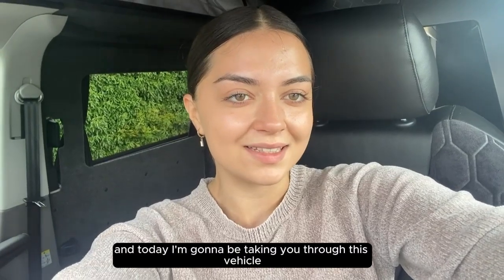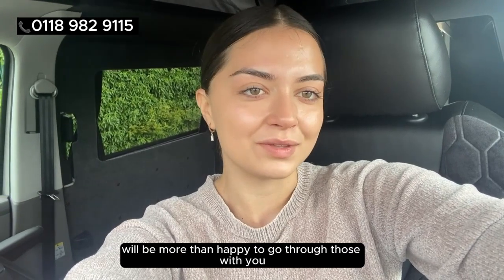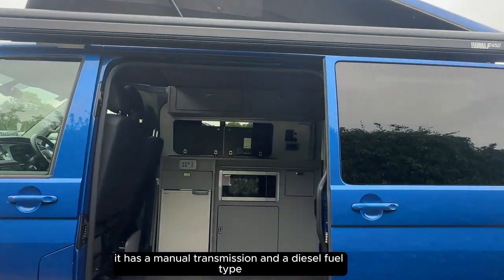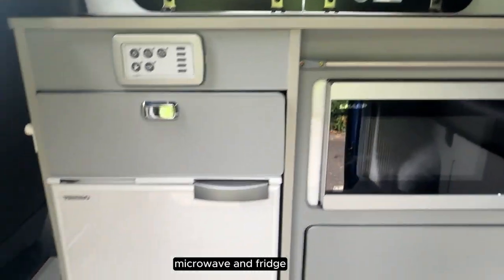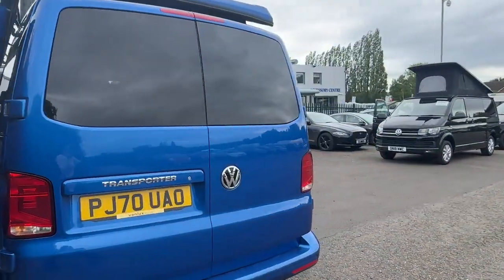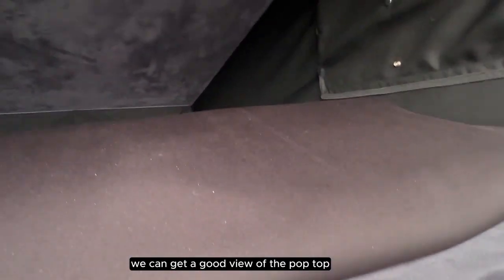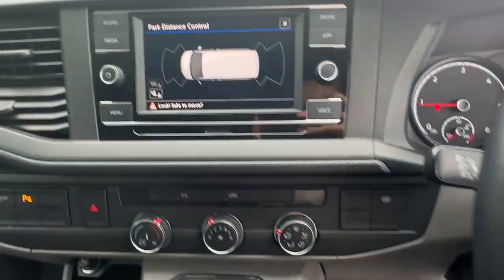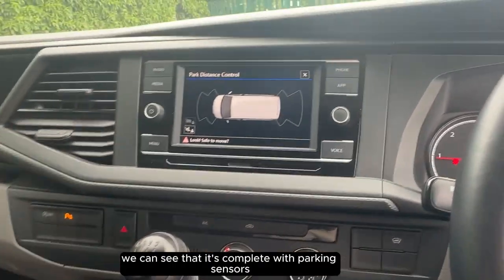PJ70 UAO VW Transporter